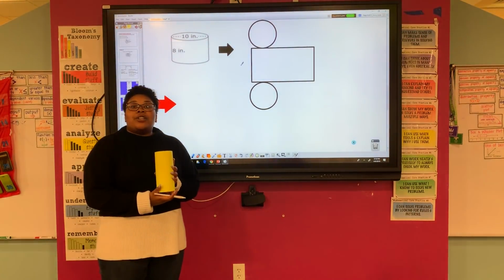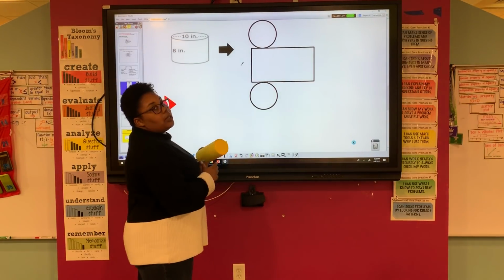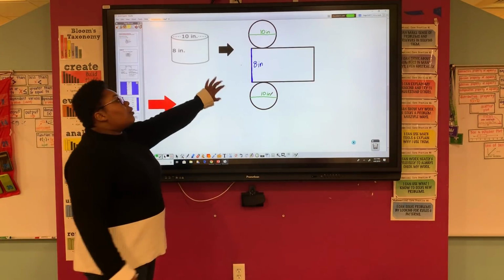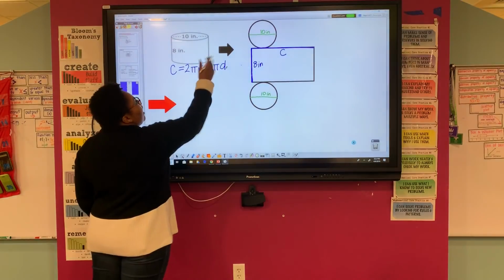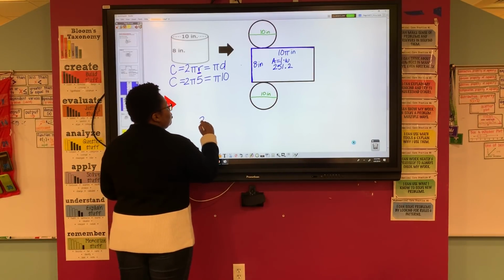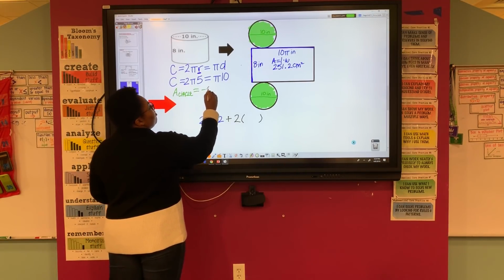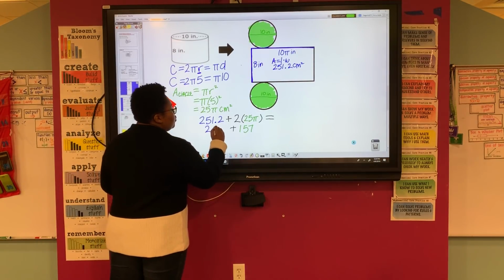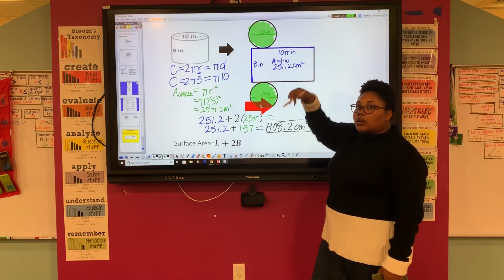Surface Area Cylinder